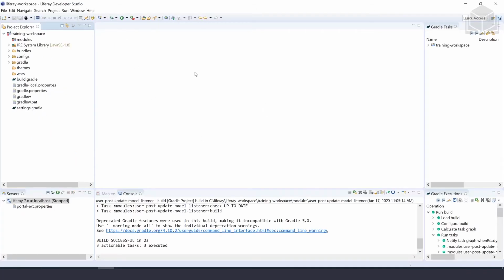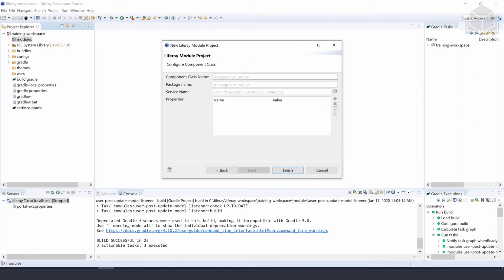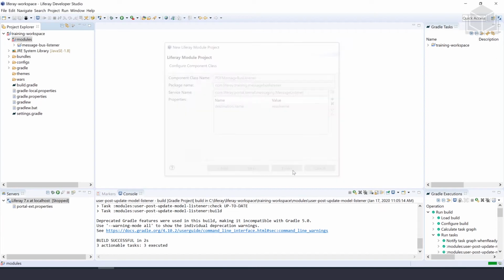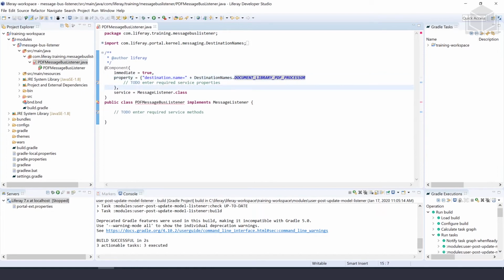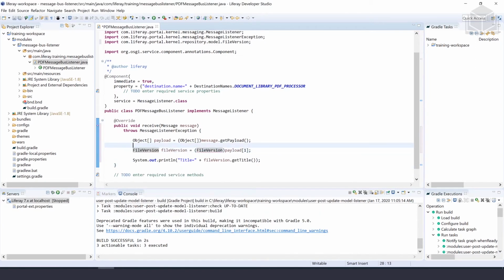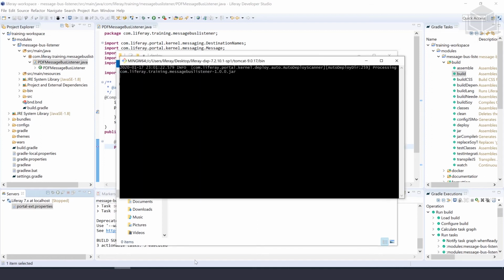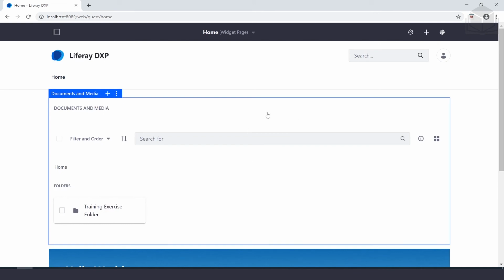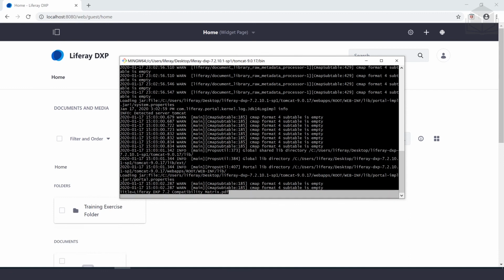E Create a Documents and Media Message Bus Listener